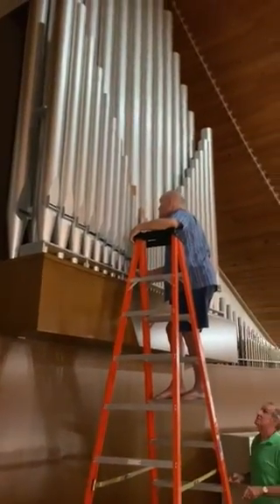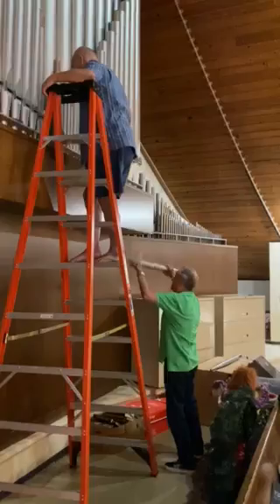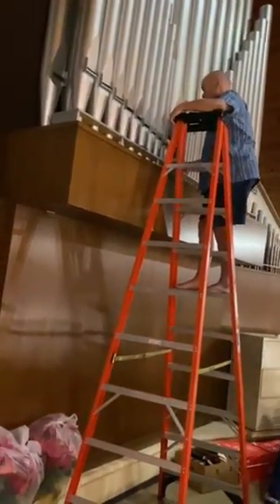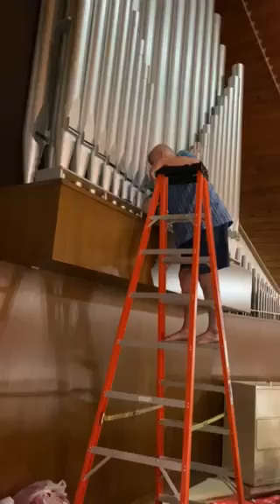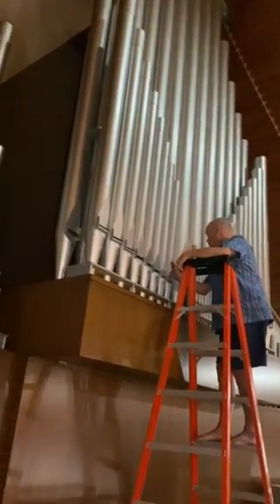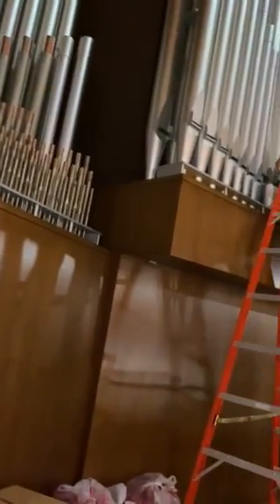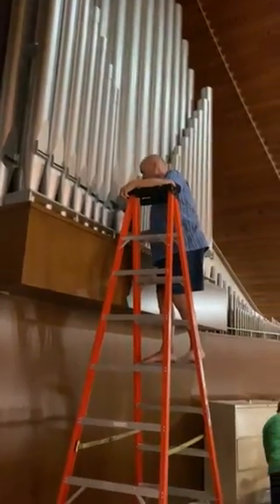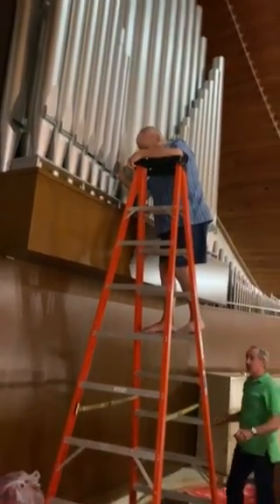MAKING JOYFUL NOISE EP 47 6 10 21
In this weekly Vlog, Director of Music Ministries, John Ferreira shares something interesting (I bet you didn't know!). Check back next week for more!